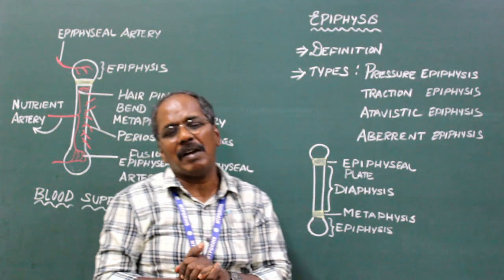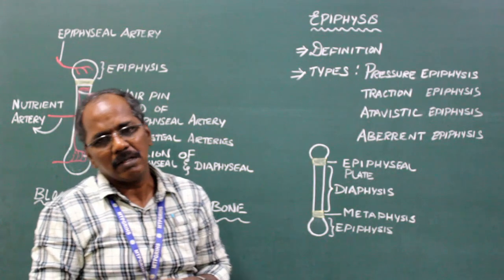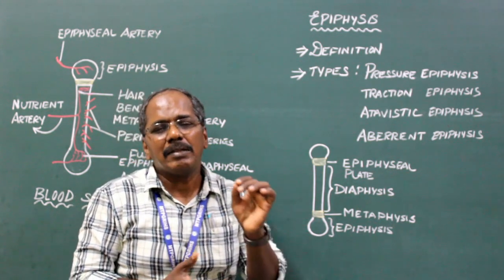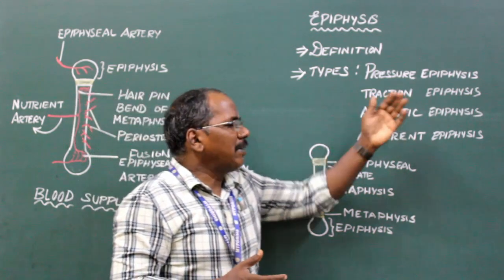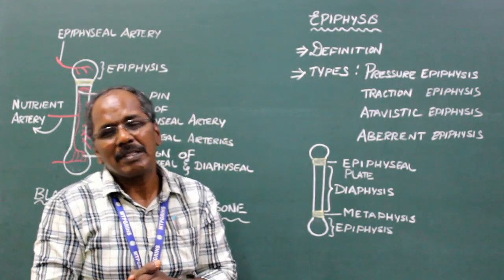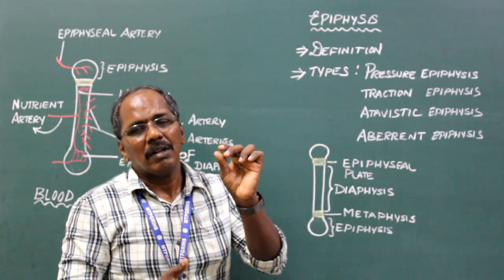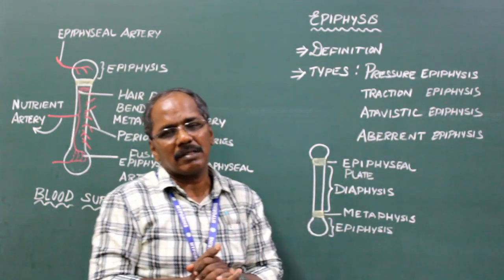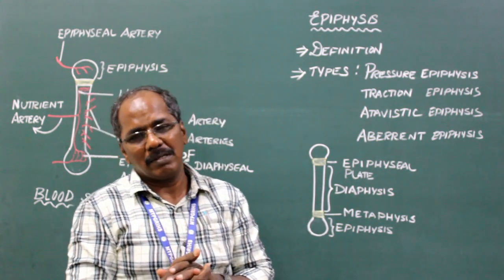Types of Epiphysis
Types of epiphysis with examples.